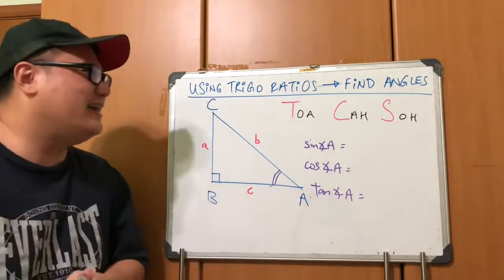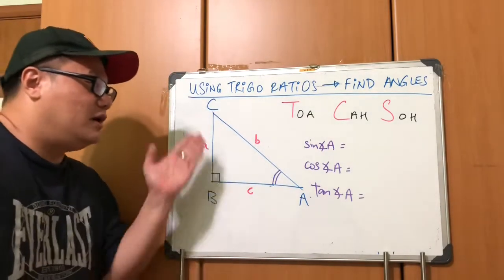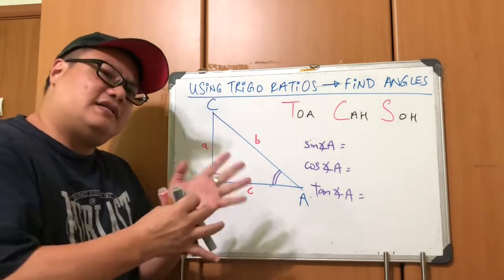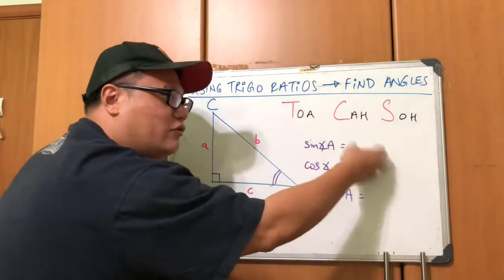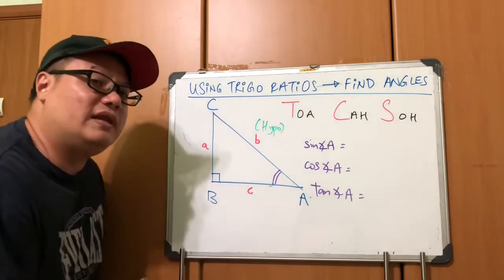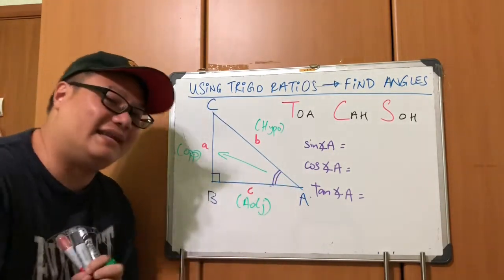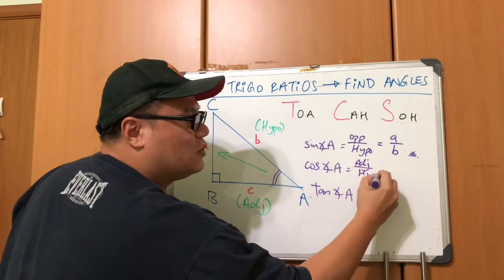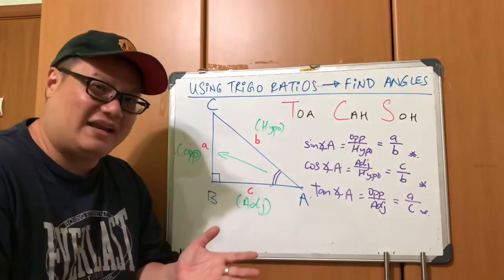Papa Pat Studio - Trigo Ratio: Finding Angle (1 of 4)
Lesson is on how to use trigonometric ratios to find the angle of a right-angled triangle.